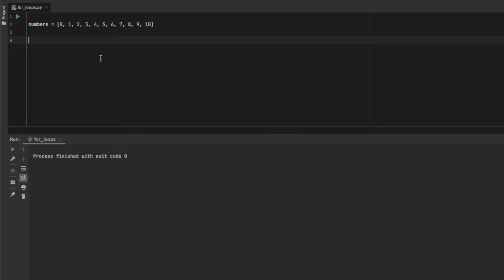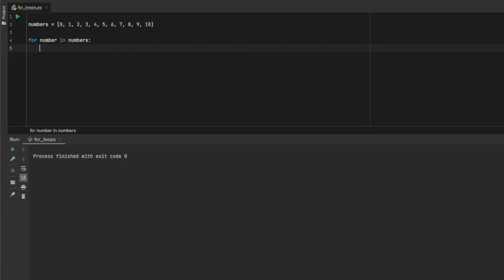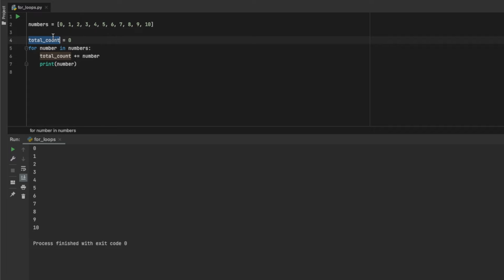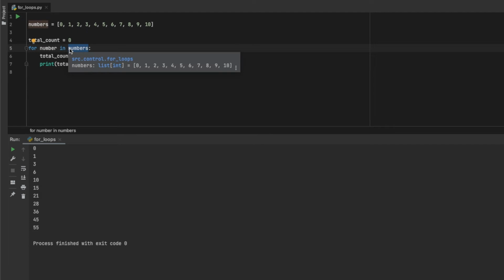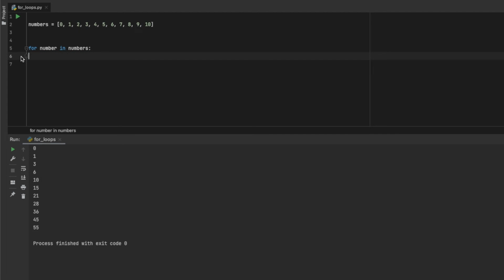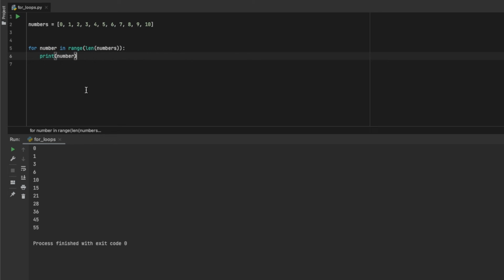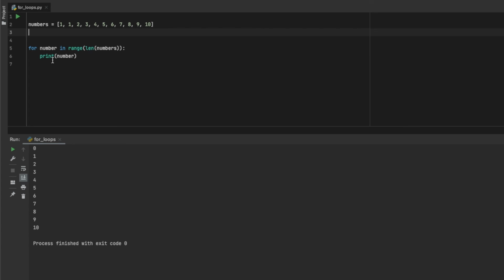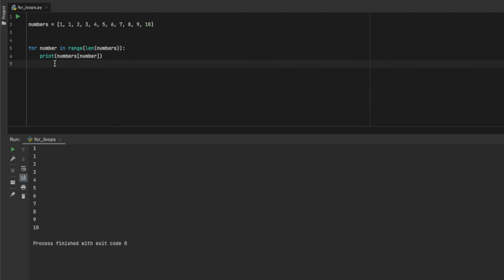For Loops Made Easy: A Beginner Python Course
In Python, For Loops are used to control the execution of your program. In this video, we cover For Loops with an intuitive example.